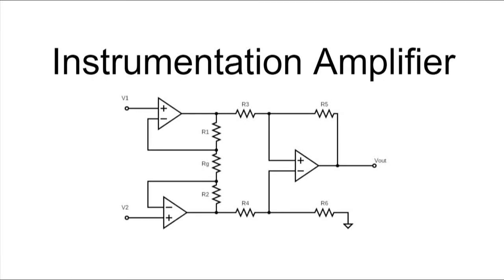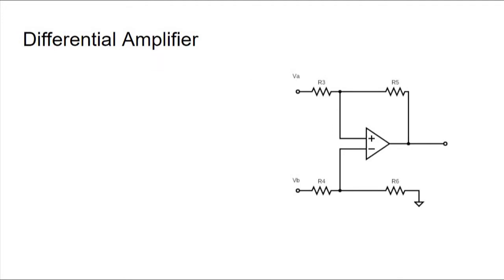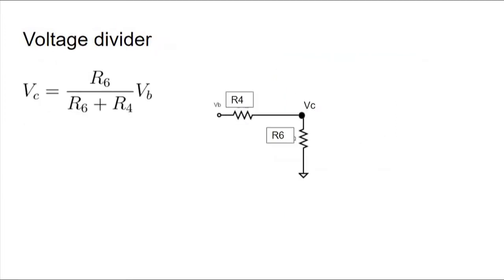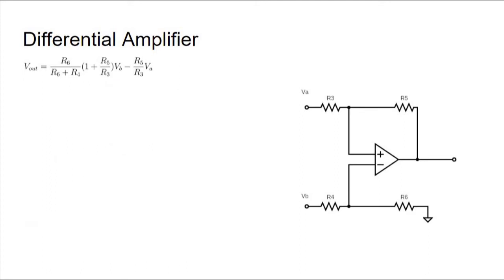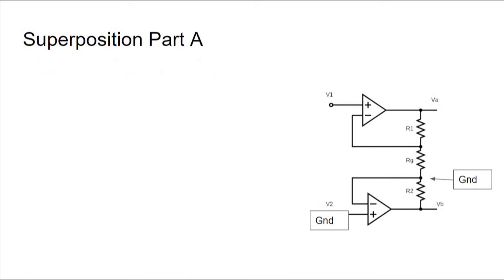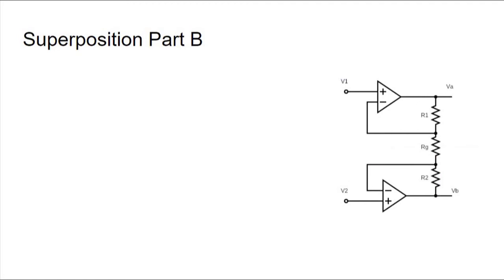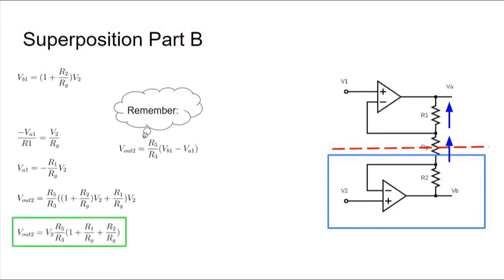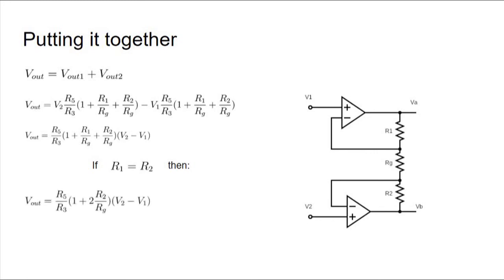Instrumentation Amplifier Derivation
Derivation of the instrumentation amplifier by breaking the circuit into the differential amplifier and the the buffer circuit. The used of superposition and KCL was used as well as symmetry.